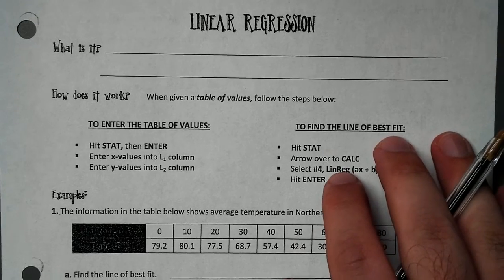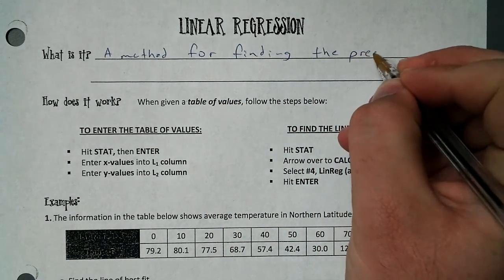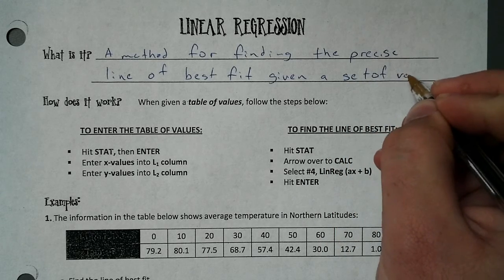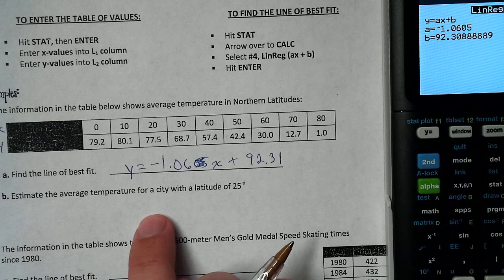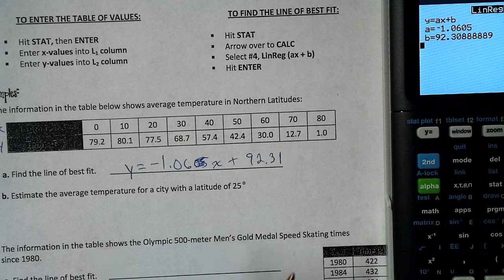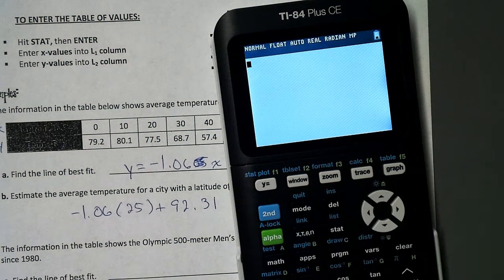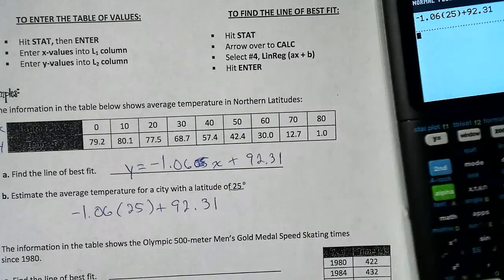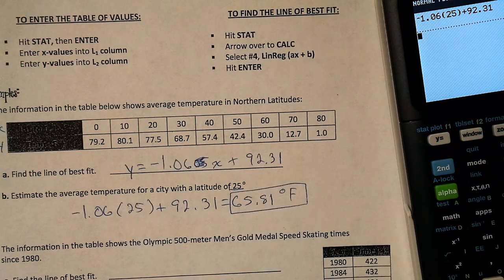Linear Regression Notes Part 1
This video will show how to find linear regression (line of best fit) using data tables. This is part 1 of the notes.